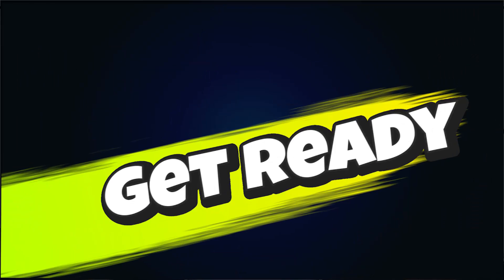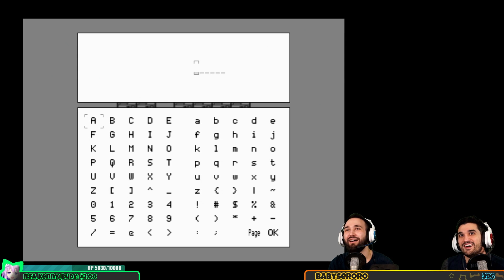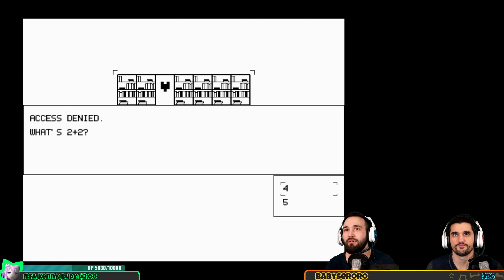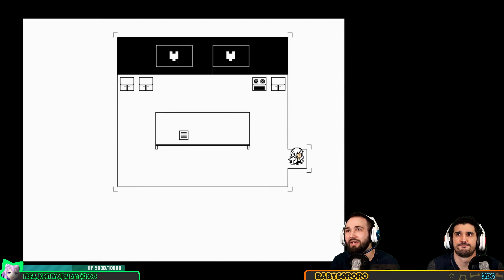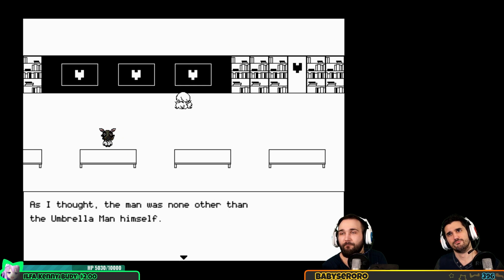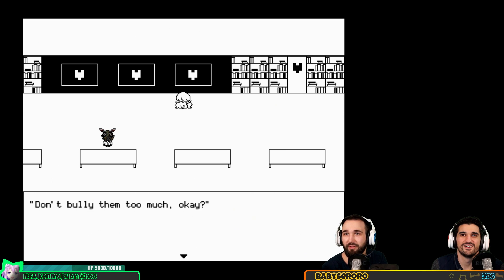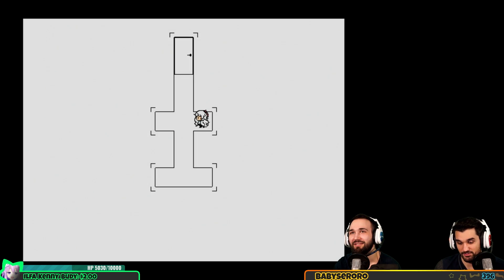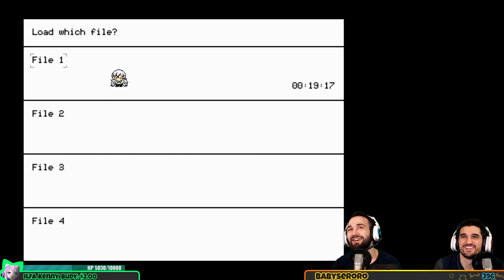【 Hello Charlotte 】 Walkthrough Gameplay Reaction Stream - Part 1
⭐Livestream Schedule!⭐
「 SUN - THURS at 12:15PM and 2:30PM PST」

Leave a “Super Thanks” with the button above and we’ll read it at the beginning of the next stream!
Follow the ___ Playlist!: __
😺 Links! 😺

Mail ★
The NyanCave
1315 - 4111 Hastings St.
Burnaby, BC
V5C6T7
Canada